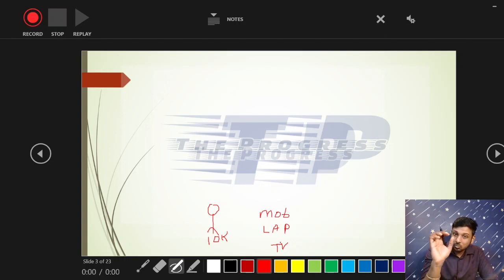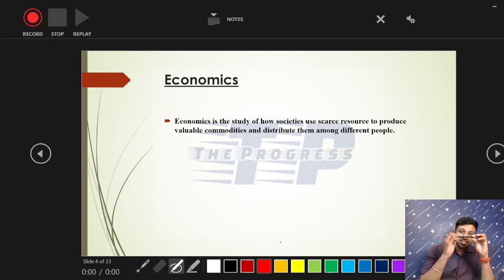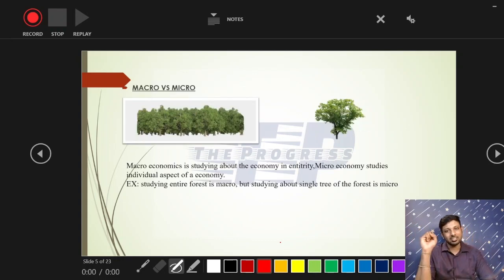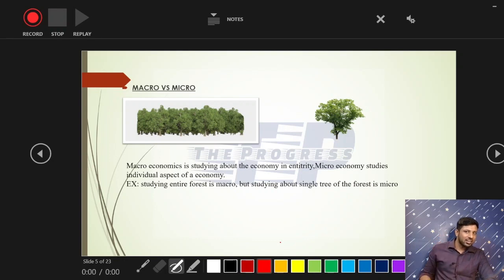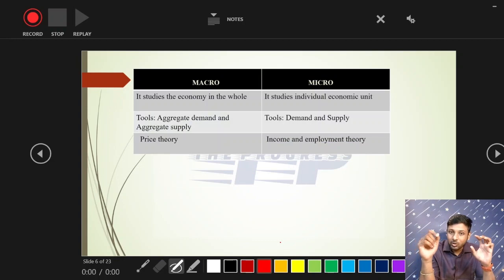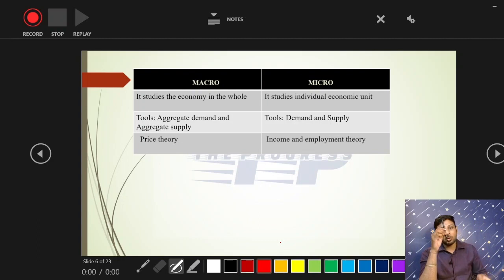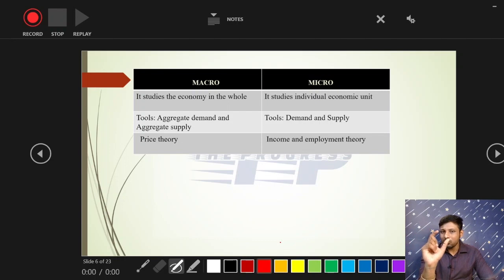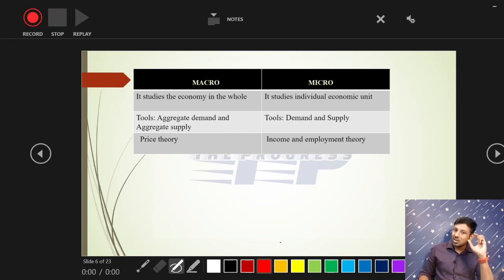What is Economics? views of economics? Macro and Microeconomics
In this video we tried to explain what is economics in simpler way.
View of economics also we tried to explain.
For any queries, doubt, suggestions please contact